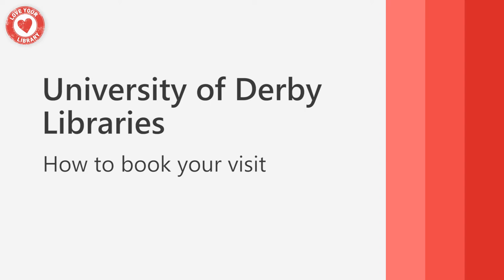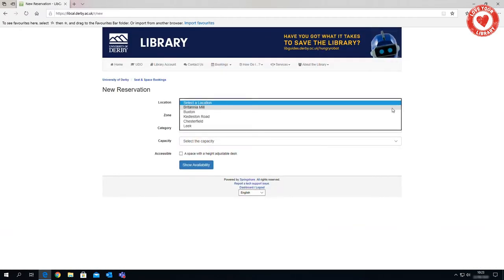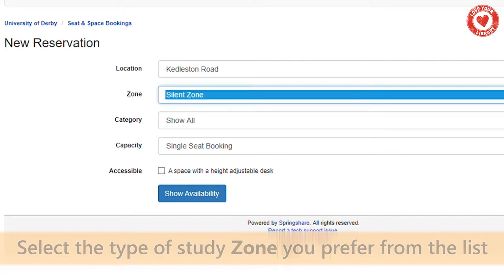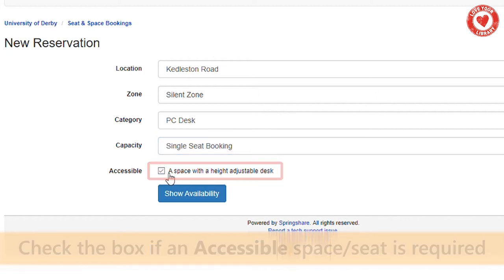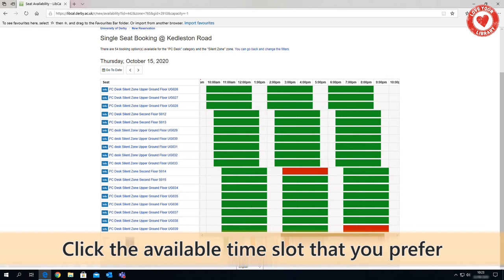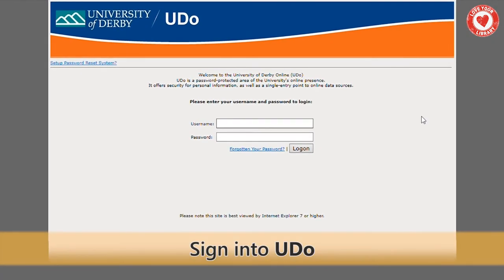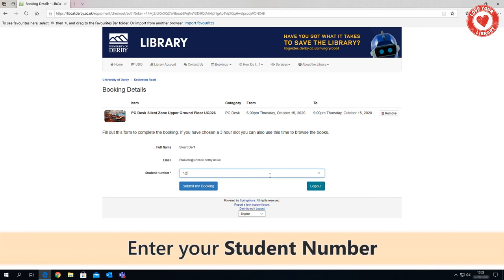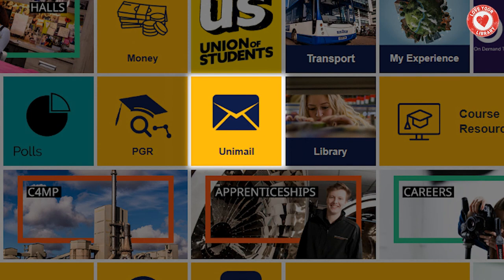Using the Library Booking System - October 2020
Steve explains how to book a study slot in the library.